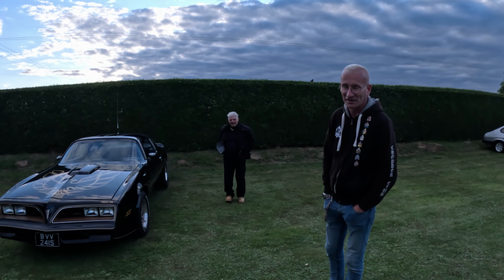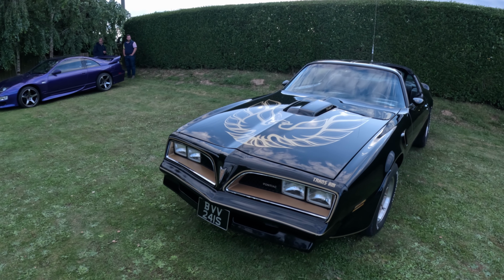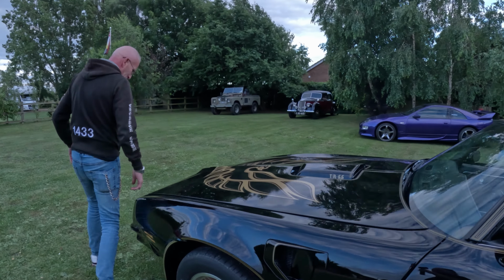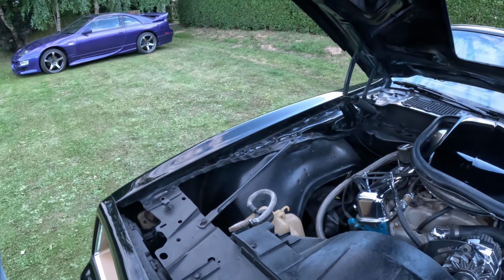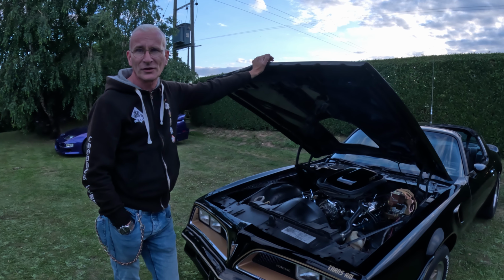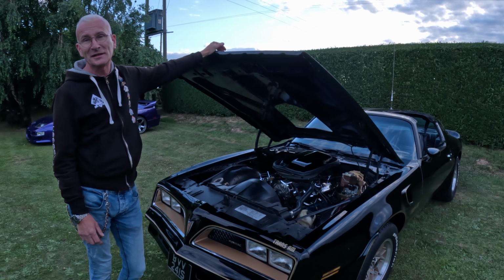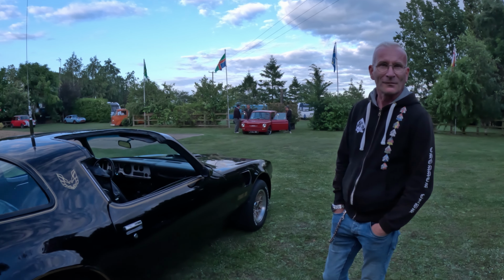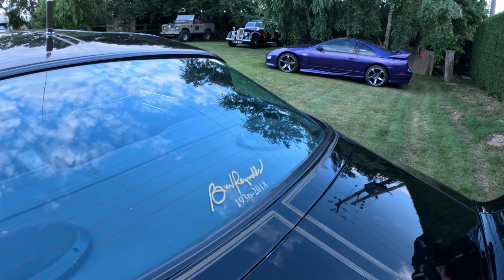1978 PONTIAC TRANS-AM SMOKEY AND THE BANDIT CAR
I met Paul at The Bluebell Inn Car & Bike Show and he showed me round one the most famous American muscle cars, his 1978 Pontiac Trans-Am as seen in The Smokey And The Bandit movies.

Paul bought his Trans-Am from a friend of Richard Rawlings of Gas Monkey Garage.

The car even has the CB aerial fitted on the roof as seen in Smokey And The Bandit and is even signed by Burt Reynolds.